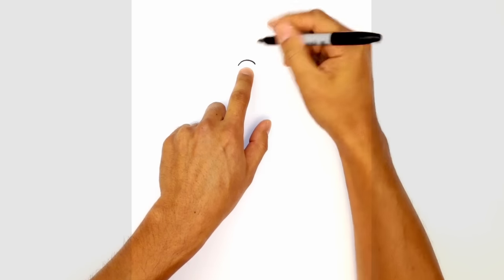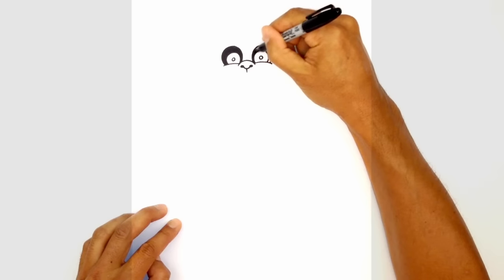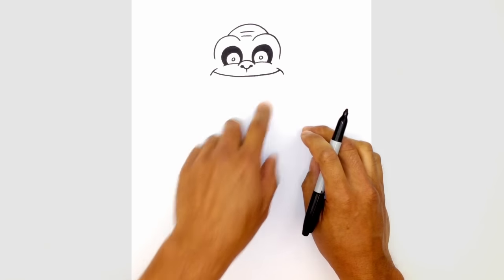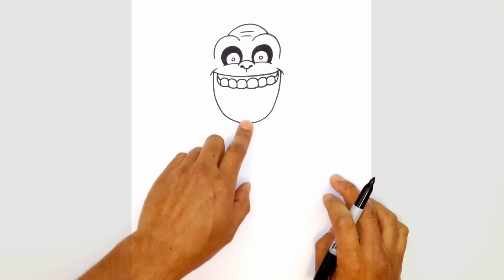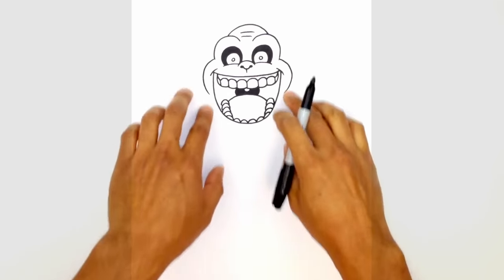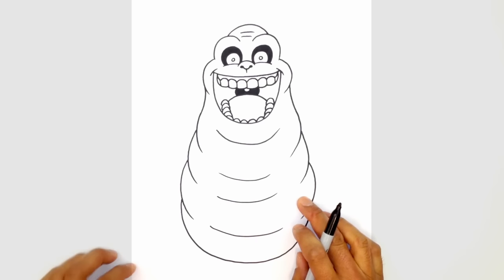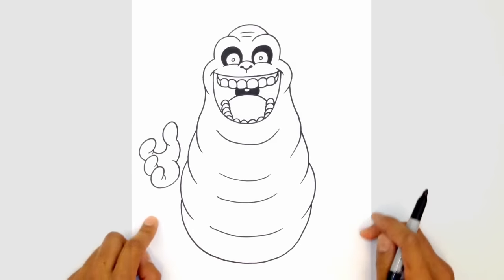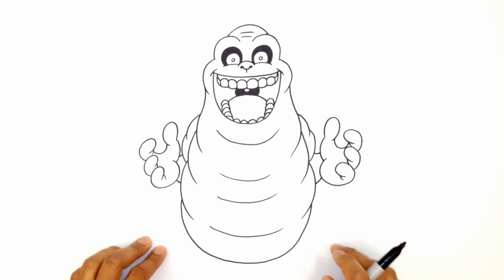How to Draw Slimer | Ghostbusters